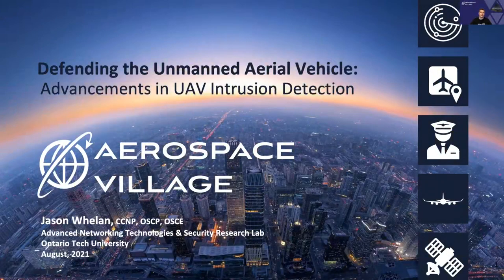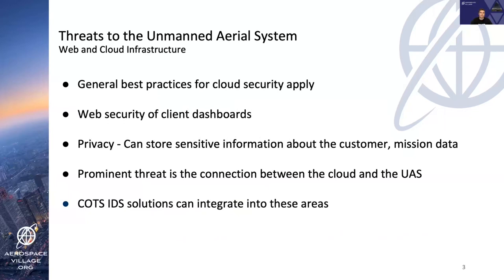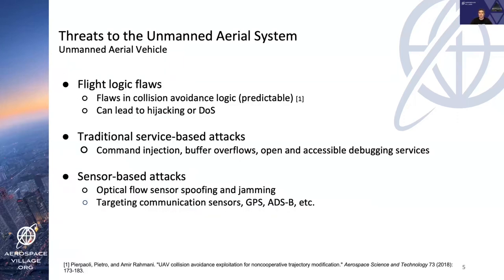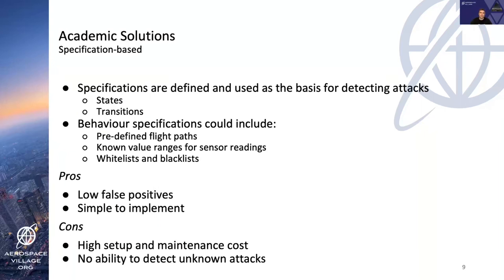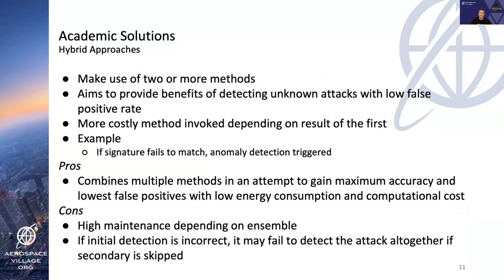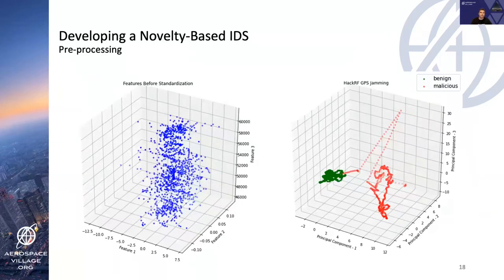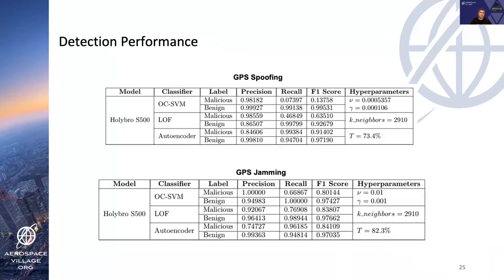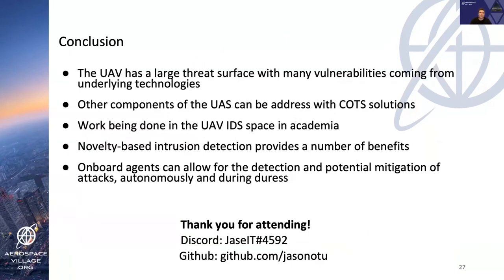DEF CON 29 Aerospace Village - Jason Whelan - Defending the Unmanned Aerial Vehicle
Many attacks against the UAV are becoming commonplace as they are simple to conduct with inexpensive hardware, such as spoofing and jamming. Unfortunately, many of the vulnerabilities UAVs suffer from are based on security flaws in the underlying technologies, including GPS and ADS-B. An intrusion detection system (IDS) for UAVs can increase security rapidly without the need to re-engineer underlying technologies. UAVs are cyber-physical systems which introduce a number of challenges for IDS development as they utilize a wide variety of sensors, communication protocols, platforms, and control configurations. Commercial off-the-shelf IDS solutions can be strategically implemented within the Unmanned aerial system (UAS) to detect threats to the underlying traditional IT infrastructure, however, the UAV itself requires specialized detection techniques. This talk discusses advancements in UAV intrusion detection, including proposed solutions in academics, pitfalls of these solutions, and how a practical technique using machine learning can be used to detect attacks across UAV platforms. A fully developed IDS is presented which makes use of flight logs and an onboard agent for autonomous detection and mitigation. The topics covered come from lessons learned in UAS penetration testing, live experiments, and academic research in the UAV security space.